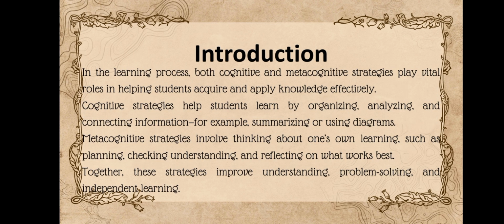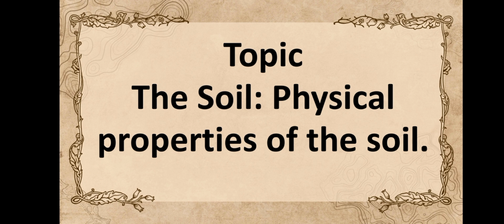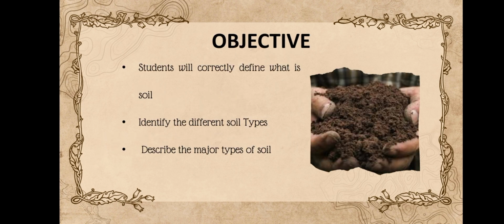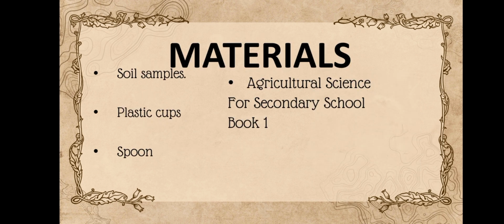Cognitive and Metacognitive Learning Strategies